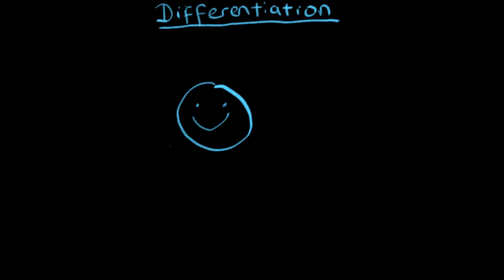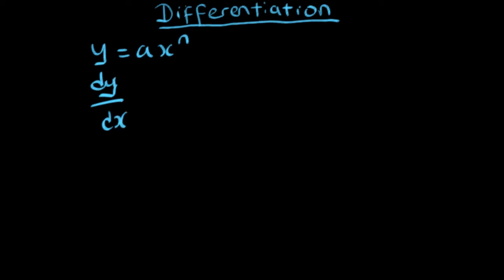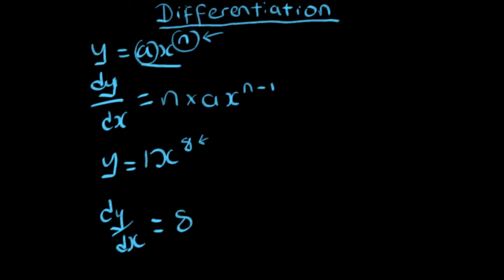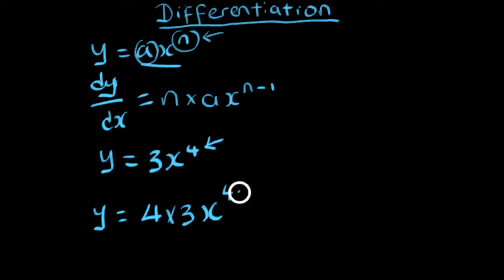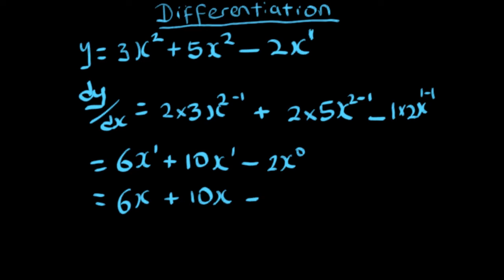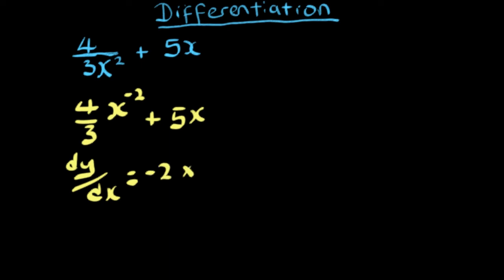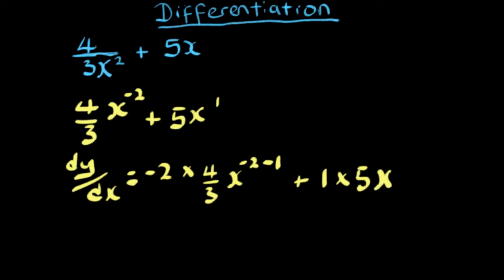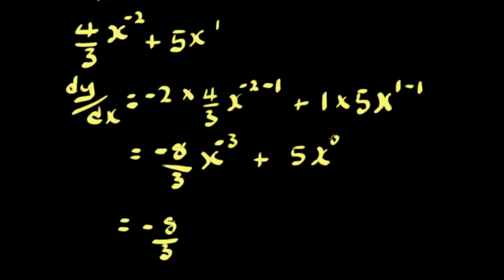CALCULUS: DIFFERENTIATION(INTRODUCTION)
A detailed explanation on the concept of Differentiation